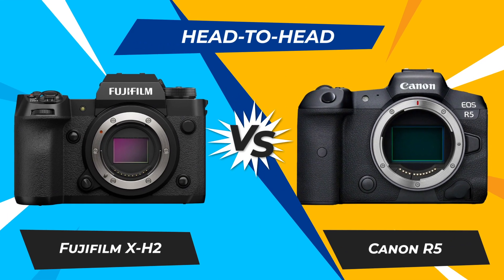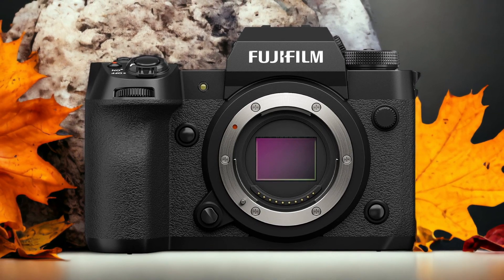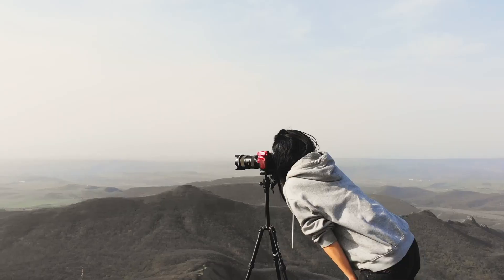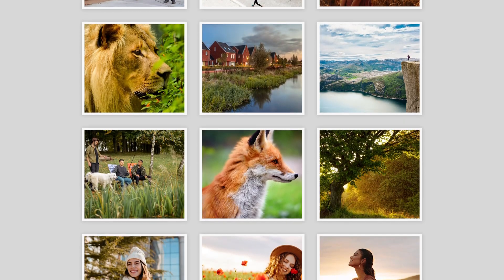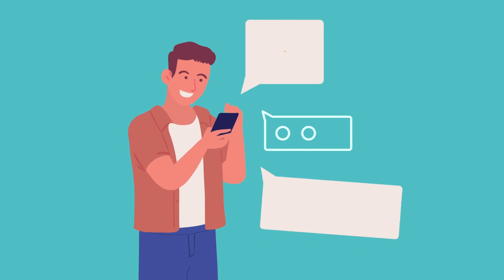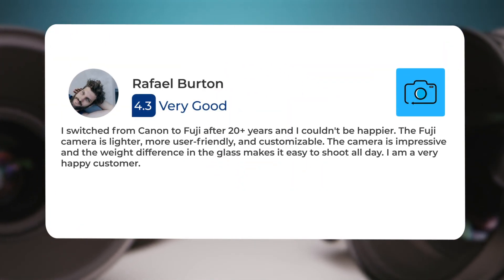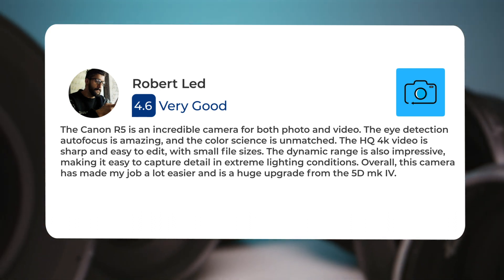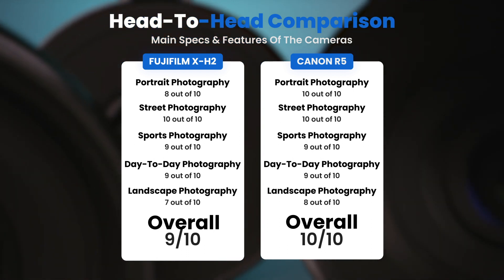Fujifilm X-H2 vs Canon R5: Which Camera Is Better? (With Ratings & Sample Footage)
► Links to the latest prices of Fujifilm X-H2 and Canon R5:
► Fujifilm X-H2
► Canon R5

 In this video, we did a head-to-head comparison of two popular cameras, the Fujifilm X-H2 and the Canon R5. We checked how they perform in street photography, portrait photography, landscape photography, day to day photography and sports photography. We also curated user reviews that already used the cameras from forums and compiled them.